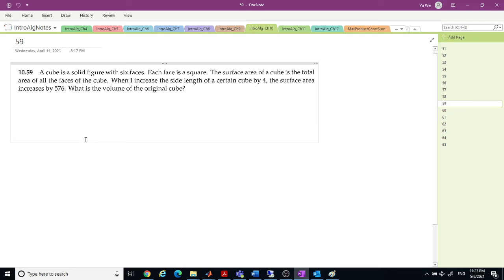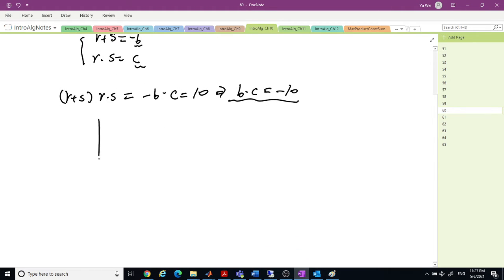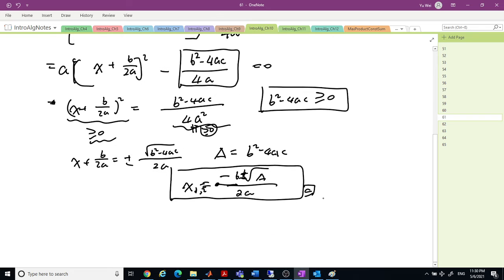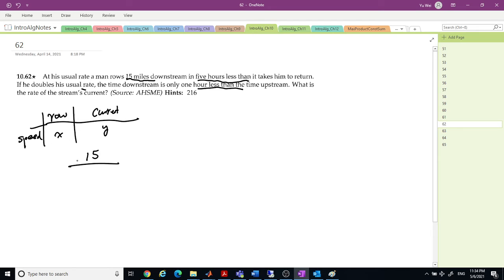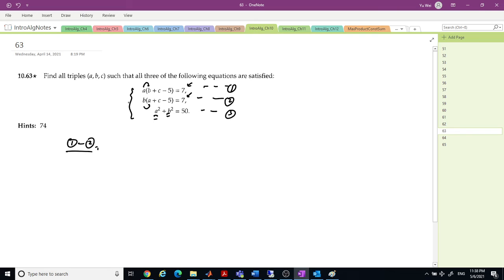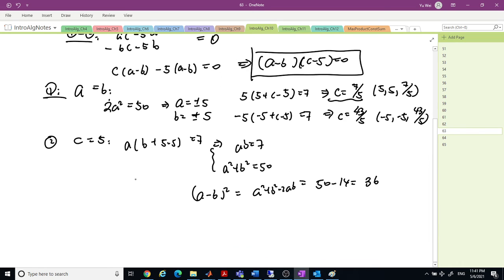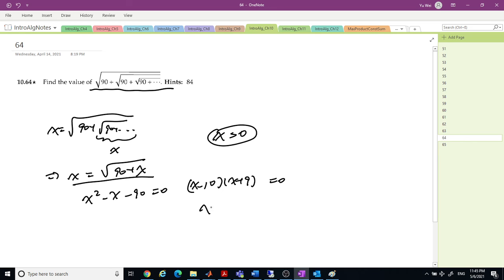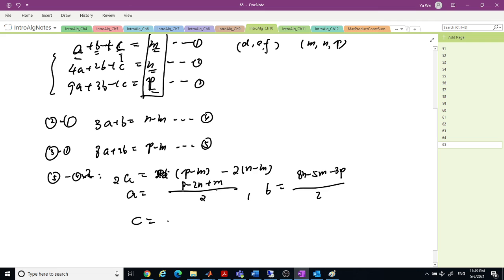Introduction to Algebra Chapter10 Challenge Problem 59-65